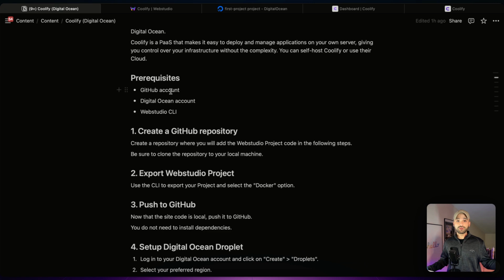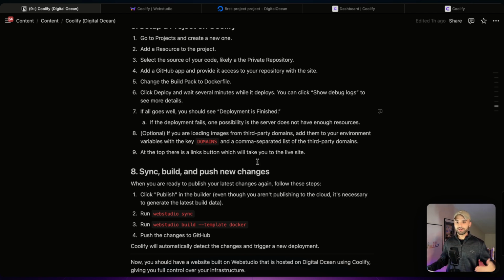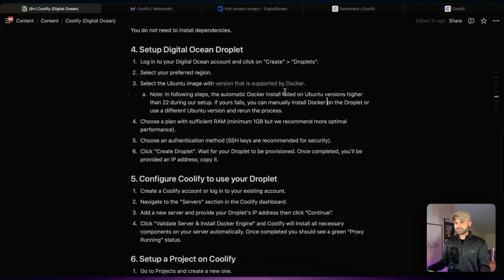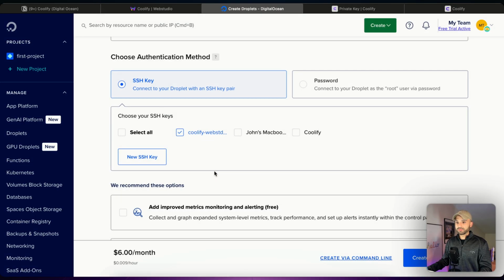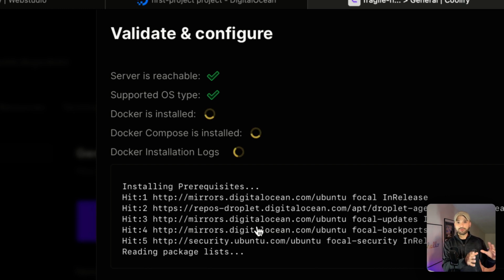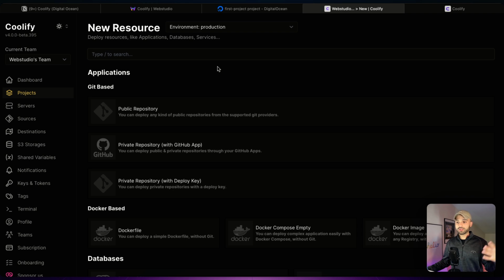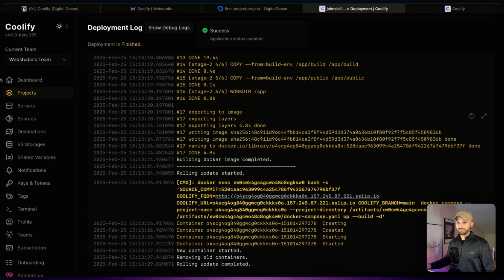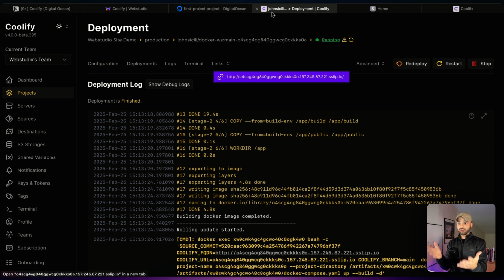Deploy Your Webstudio site to Digital Ocean with Coolify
In this tutorial, you will learn how to export your Webstudio Project and use Coolify to deploy it to Digital Ocean.

Coolify is a PaaS that makes it easy to deploy and manage applications on your own server, giving you control over your infrastructure without the complexity. You can self-host Coolify or use their Cloud.